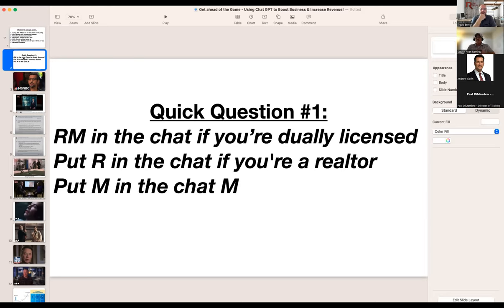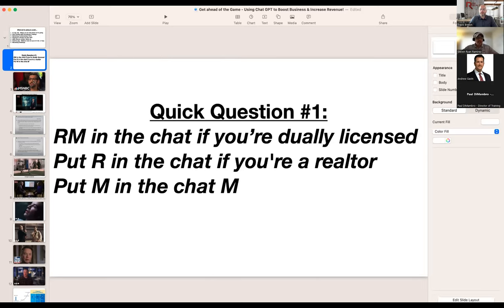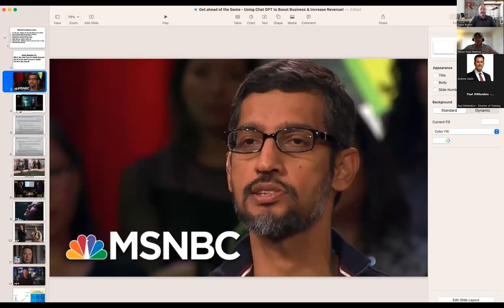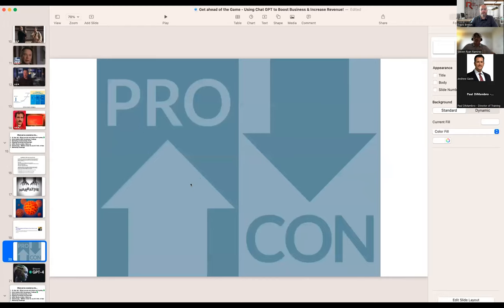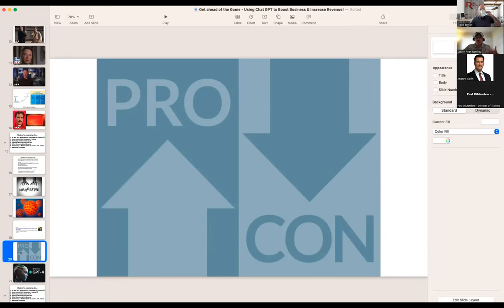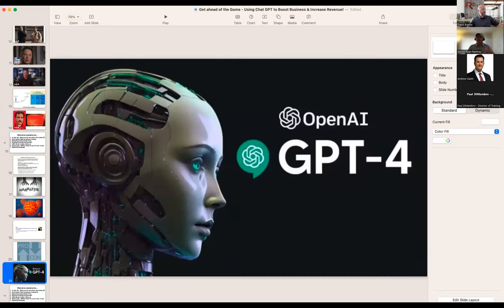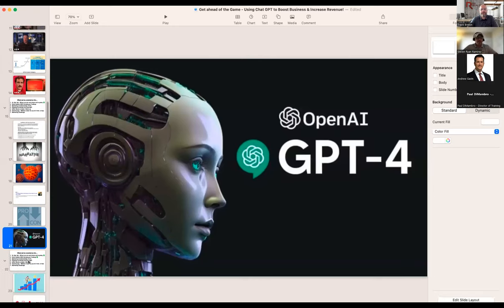AI and ChatGPT for real estate agents│Rise Realty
This week we have Steven Ramirez with our Tried & True Home Loans team   teaching us how to use ChatGPT and other AI programs to boost your real estate business and increase sales. It’s easier than you think!

We help Real Estate Agents create sustainable careers.

View our 100% commission plans for real estate agents!

Rise Realty
(866) 344-RISE

DRE #01957687
NMLS #2034819

A Better 100% Commission Brokerage!
The SUPPORT you need. The COMMISSION you deserve.

Rise Realty has 100% commission plans available for every experience and production level.